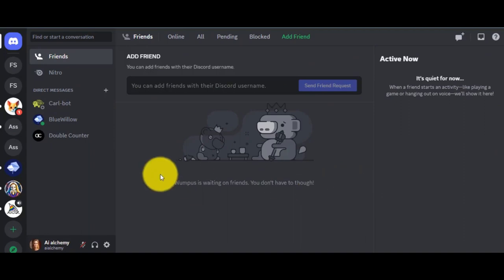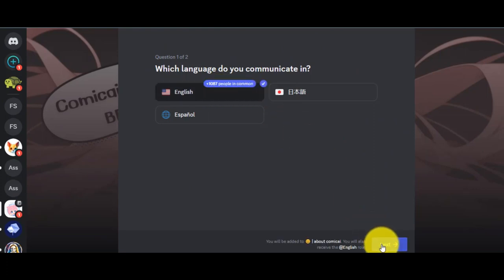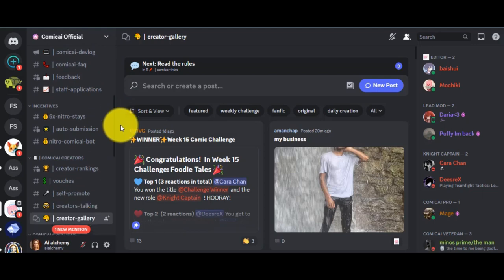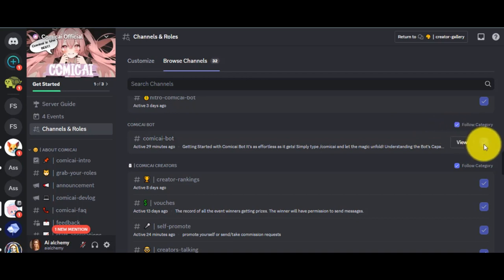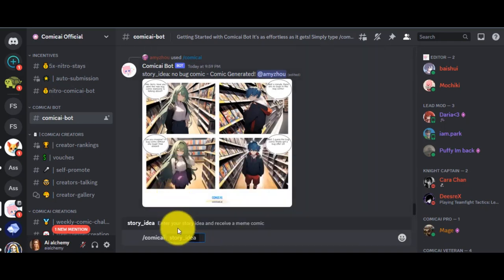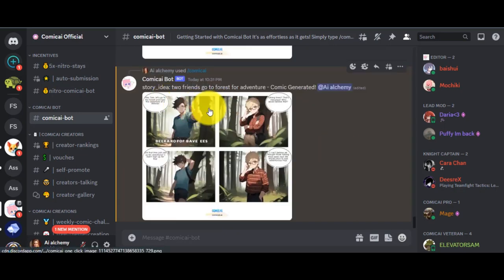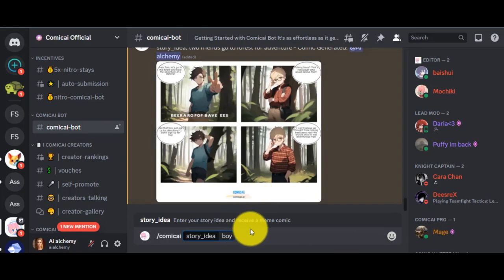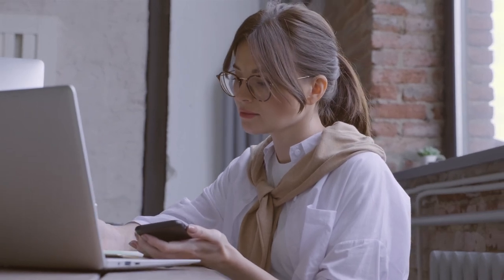Create Comic Strip in Just One Click || Free AI Comic Book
Ai Alchemy
Also, you can earn a passive income by creating comic books but creation of comic book is not so easy it's take alot of effort and time but artificial intelligence made things easy now adays.
Today, you will learn How to create comic story with single prompt in one click. I will explain the process step by step so without any further delay, let's dive in to the future of comic AI.

📝 Video Breakdown:
00:00 – Introduction to Comic AI
00:37–  Discord Login
00:40 – New Feature of Comic AI
00:52 – Join Comic AI Discord Server
02:03 – Enable Comic AI Bot
02:29 – Create A Comic Strip
04:00 – Wrap Up

I hope you like the video, I would love to hear about your experience of comic Creation with AI, share your thoughts and results in the comments section.